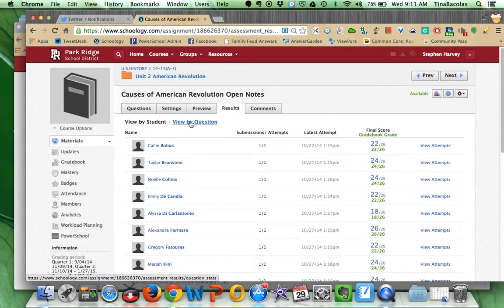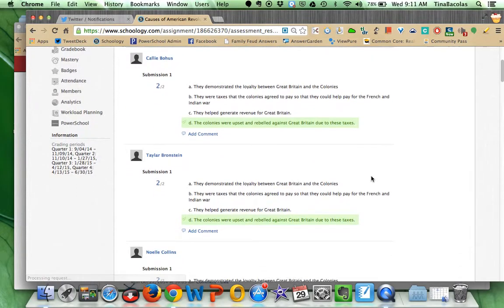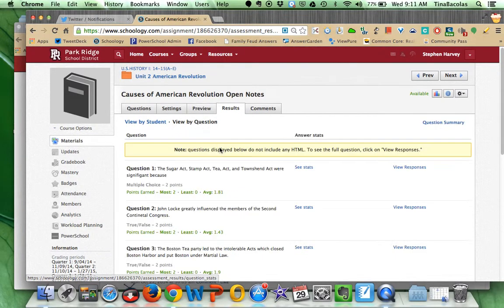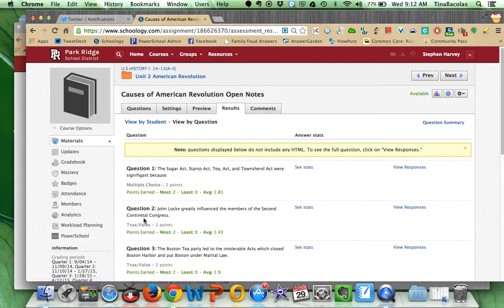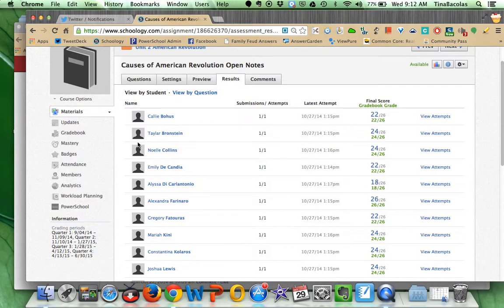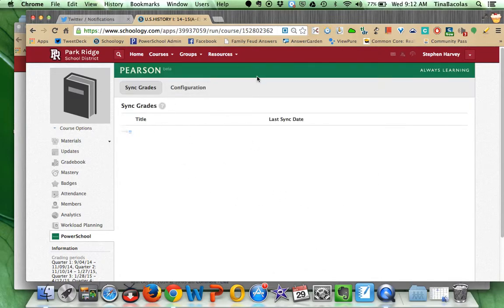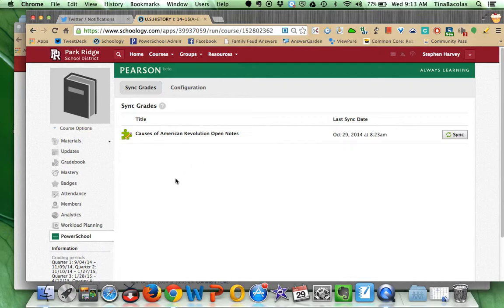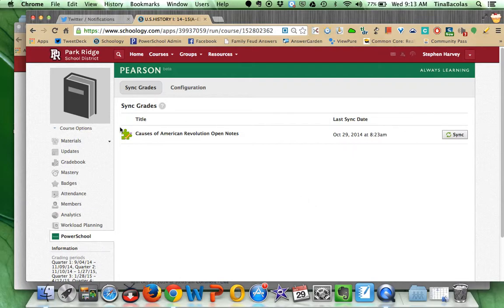Schoology - Results and PowerSchool Grade Sync